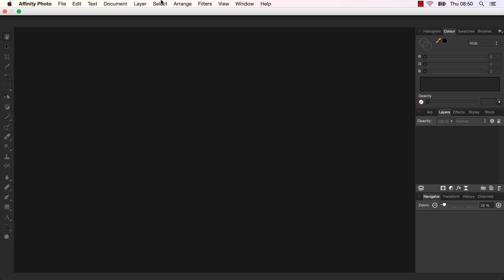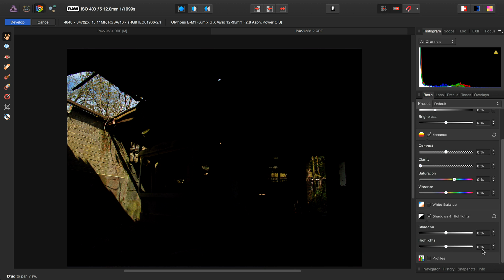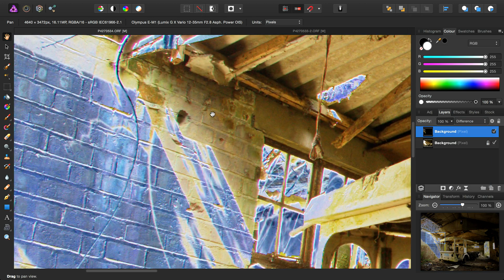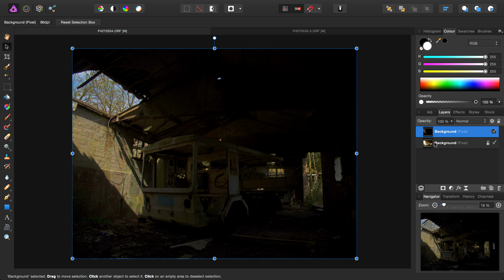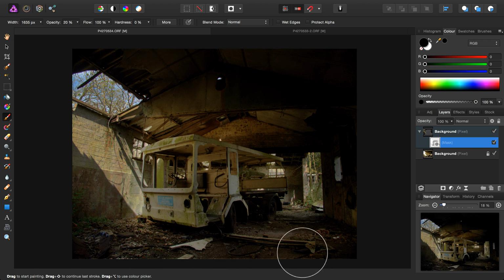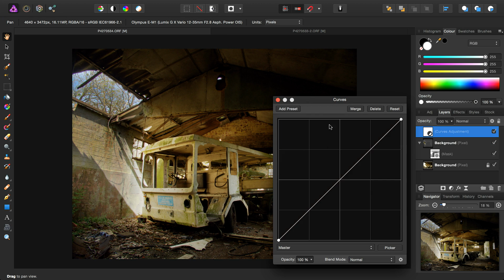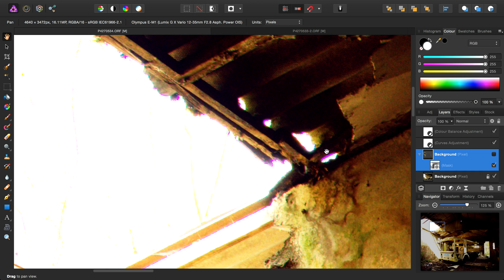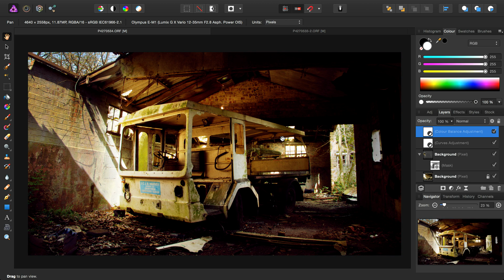Manual Exposure Merging (Affinity Photo)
See how you can blend merge multiple exposure layers together using blend modes and masks.